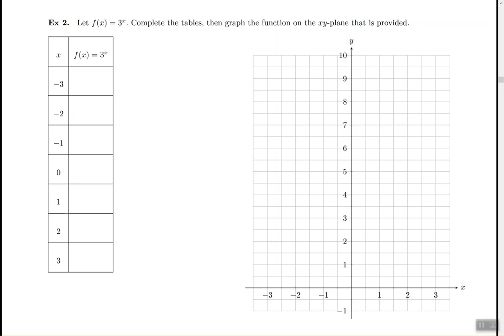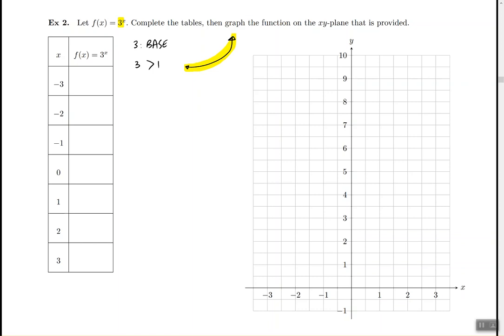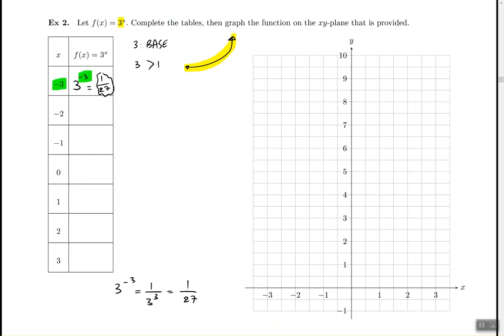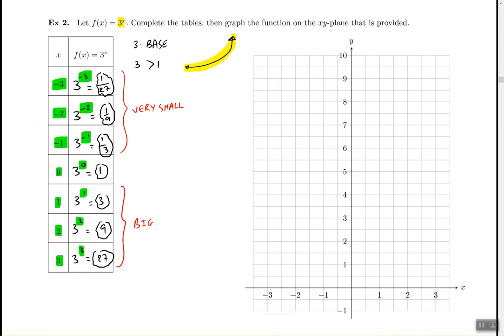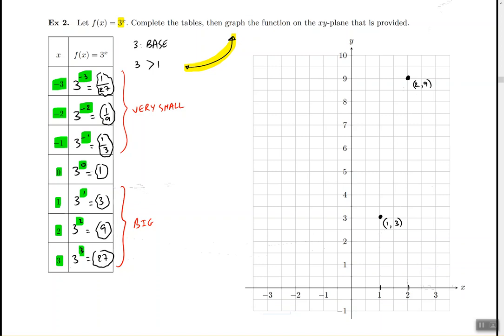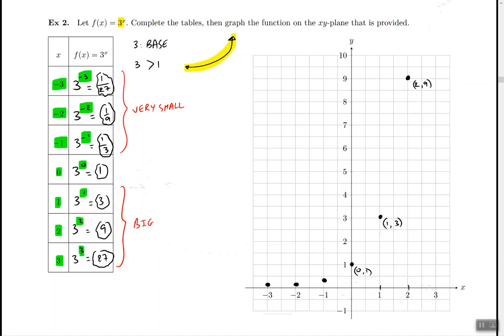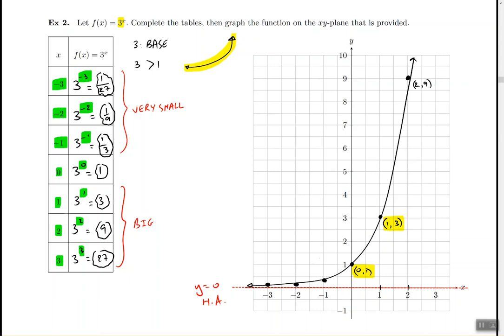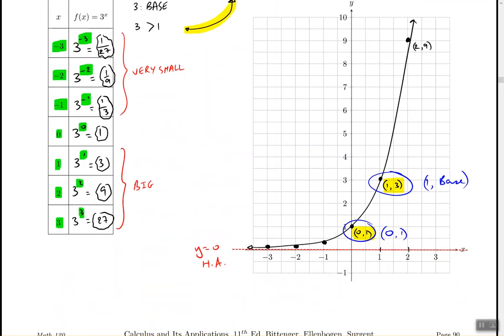Math 120 section 3.1 ex 2